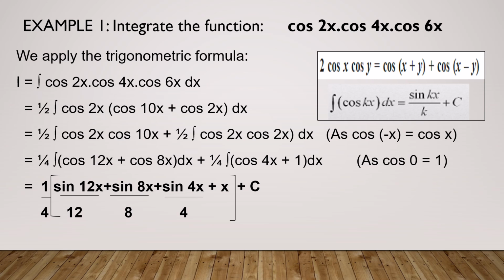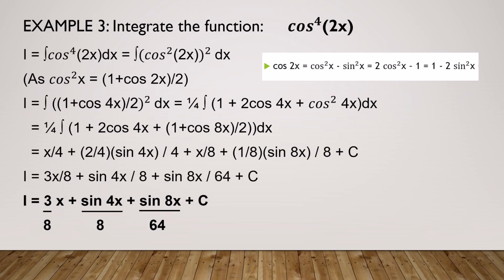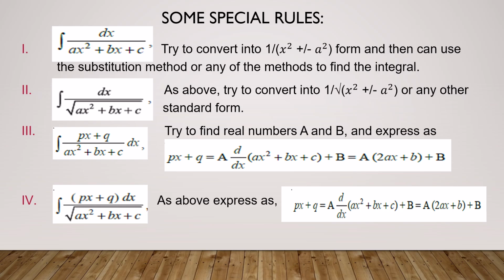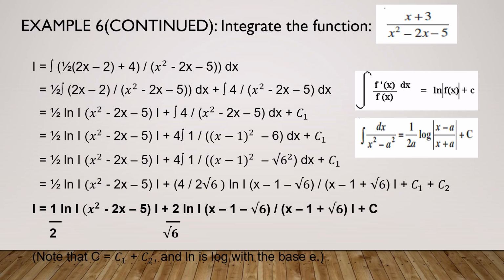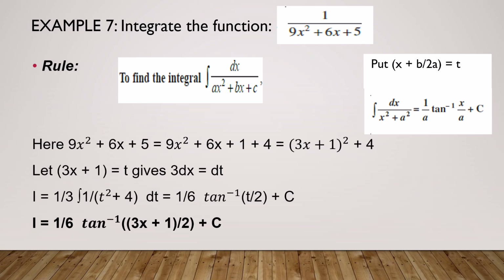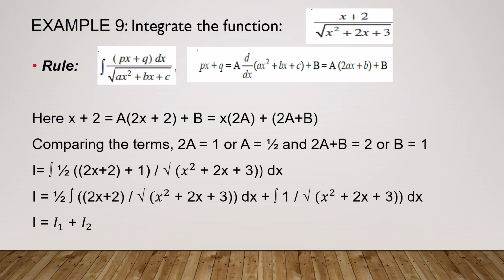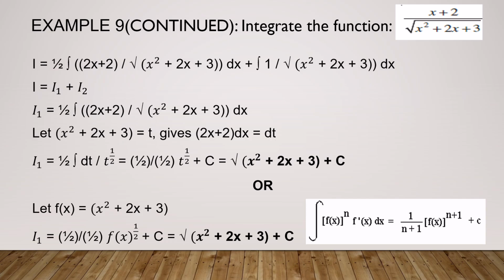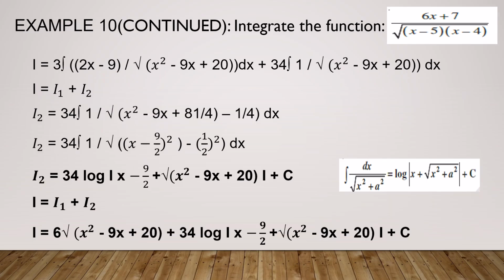Integration using trigonometric identities and some special integrals Class 12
This tutorial on Integration is the second part of the series of videos on integration, which cover the entire topic. In this video integration using trigonometric identities and integrals of some special functions are discussed.
The link for Integration Part1 which is a tutorial on Integration by Method of substitution is given below: